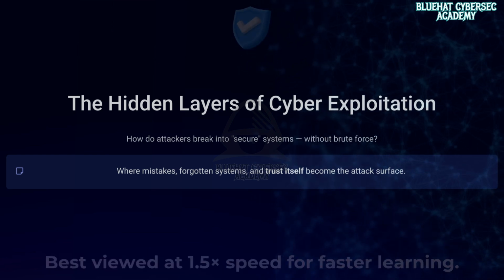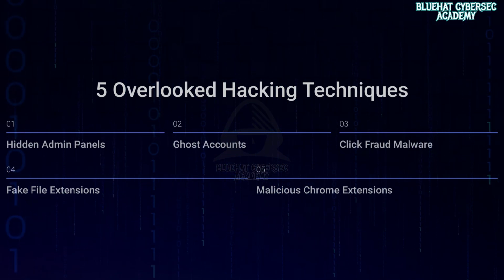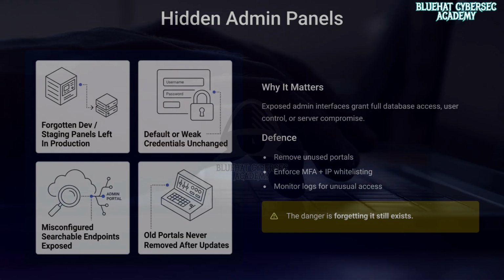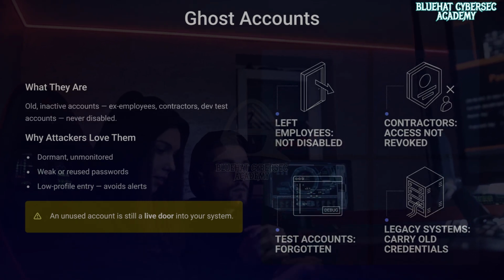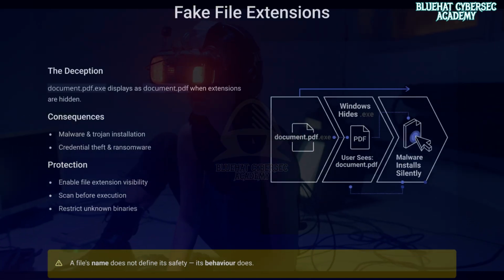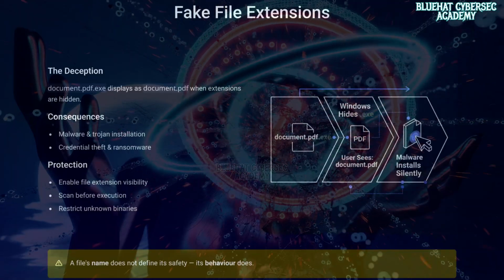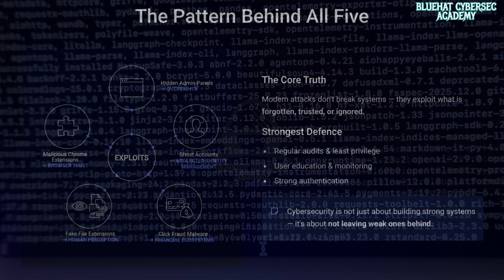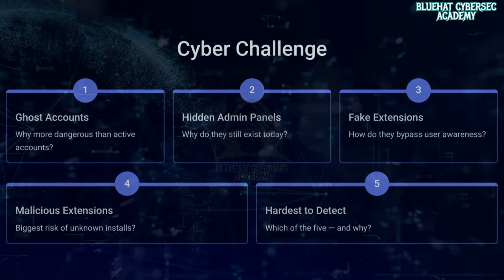5 Advanced Hacking Techniques Every Cybersecurity Learner MUST Understand | Hidden Attacks Explained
In this video, we break down advanced cyber exploitation methods that attackers use in real-world environments — often without brute force or obvious attacks.

Learn how forgotten systems, weak oversight, and misplaced trust become major security risks — and how organizations defend against them.

⚠️ Cybersecurity is not just about building strong systems. It’s about not leaving weak ones behind.

Chapters:
00:00 - Intro
00:36 - 5 Overlooked Hacking Techniques Used in Real Systems
01:29 - Hidden Admin Panels
03:07 - Ghost Accounts
04:41 - Click Fraud Malware
06:07 - Fake File Extensions
07:19 - Malicious Chrome Extensions
08:46 - Final Thoughts
09:49 - Cyber Challenge for You